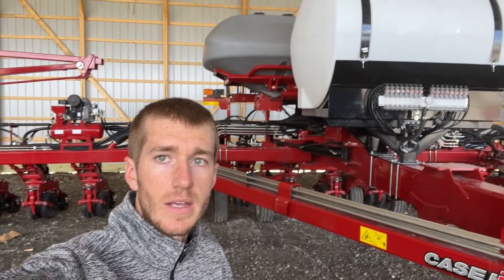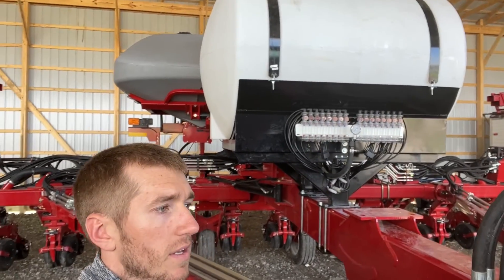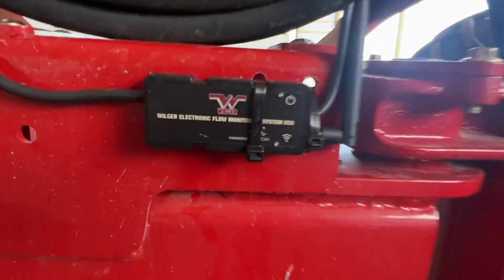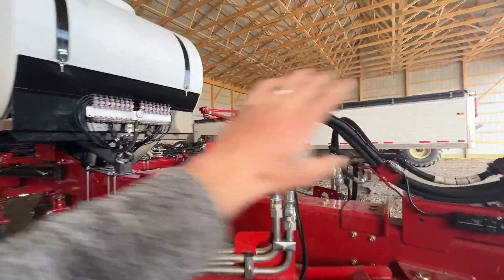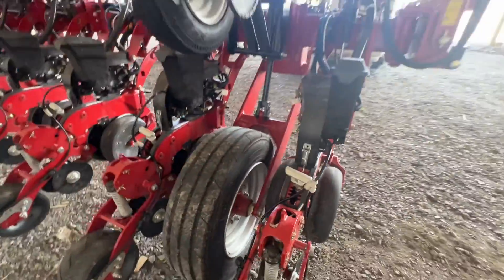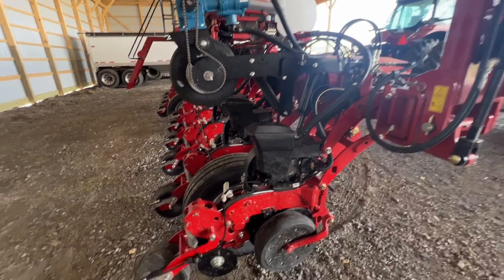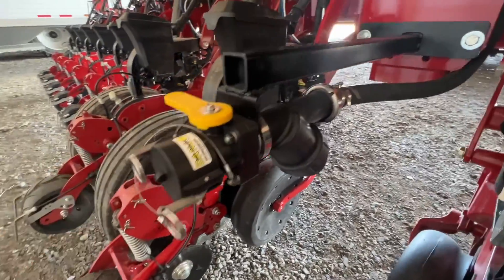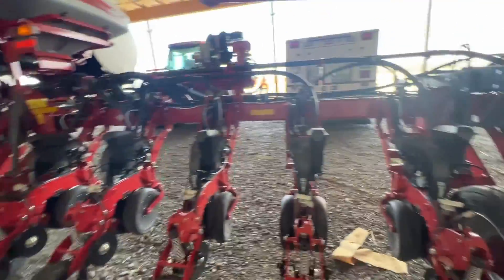Case IH 2150 Fertilizer Install 2x2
In this episode we added a ground driven John blue pump to the 16 row 2150. We also added a 500 gallon Center tank for maximum capacity. The Fertilizer placement system is a Totally Tubular alpha back stainless tube system that puts the fertilizer on the ground on both sides of the row.